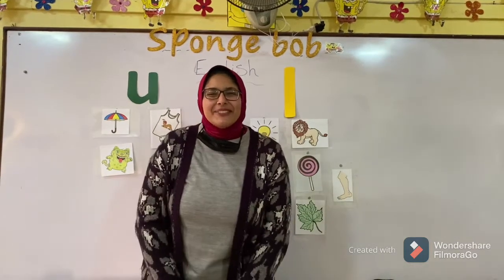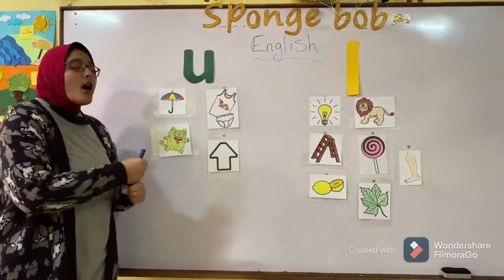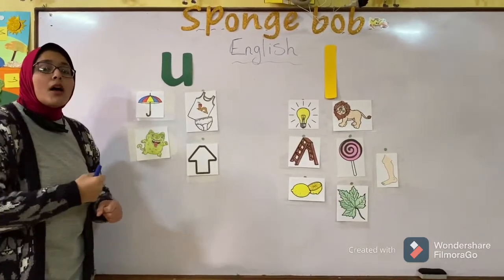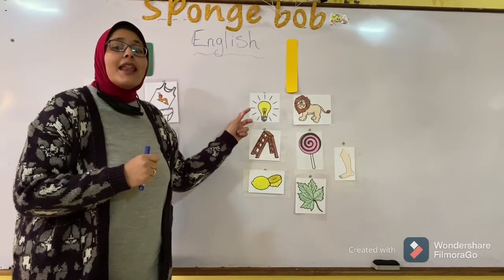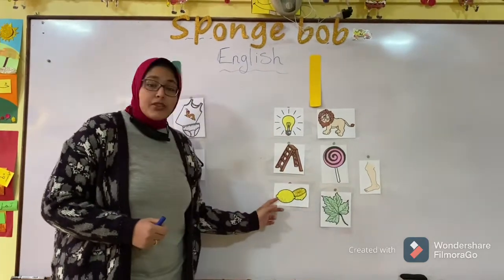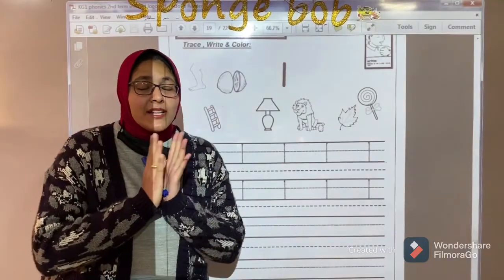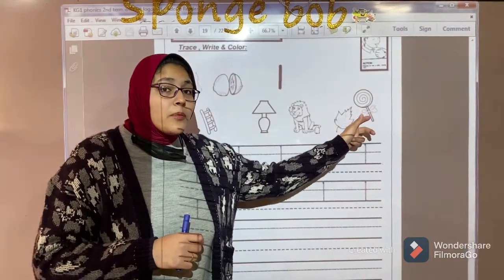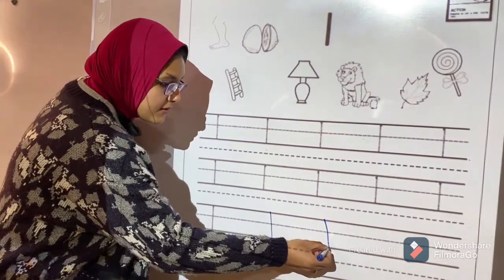English ( Jolly phonics ) kg1 2nd term